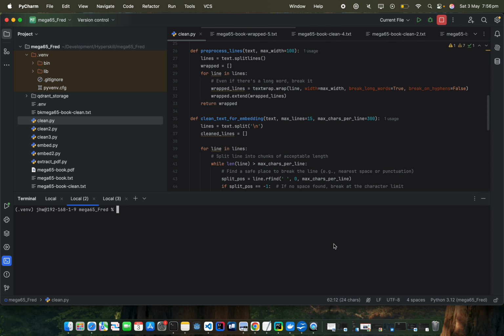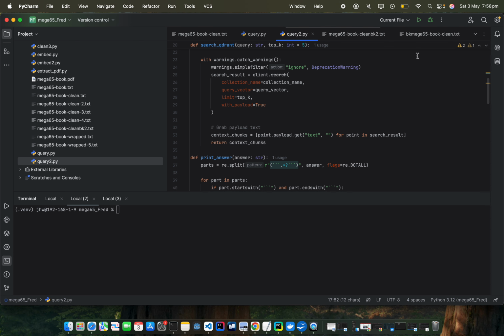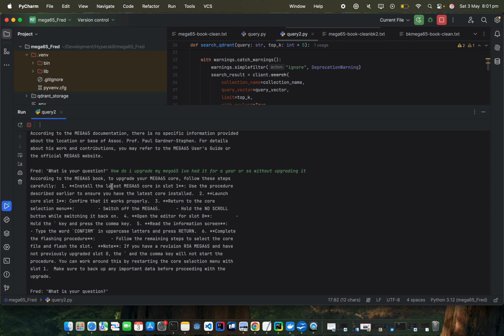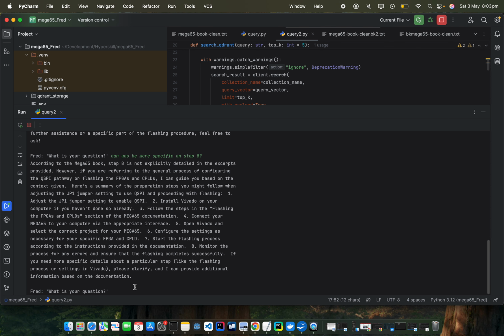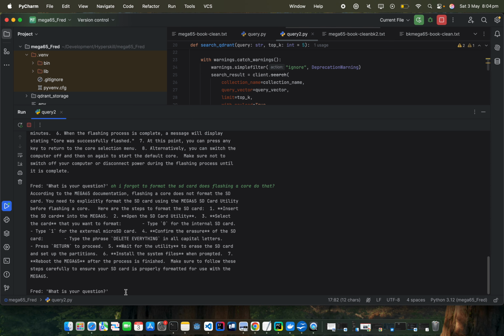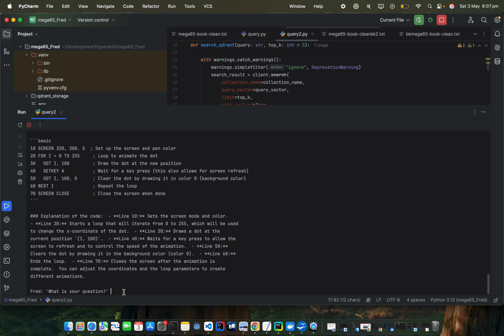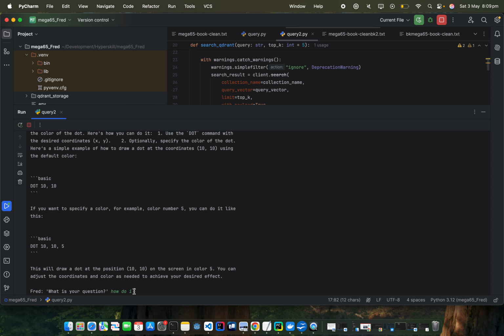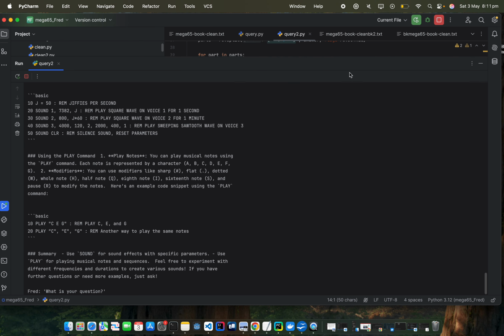Mega65 Basic RAG AI Assistant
A basic AI driven RAG for the Mega65 retro computer.  It has a knowledge of the Mega65 Compendium Complete book.  Which is 3 books in 1.  In this video I demonstrate how to retrieve information from this corpus of knowledge.